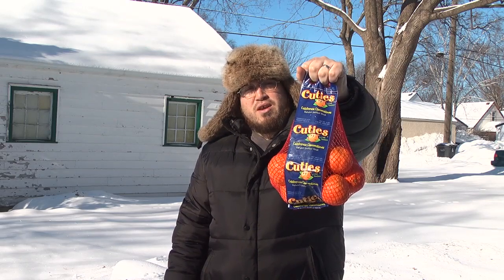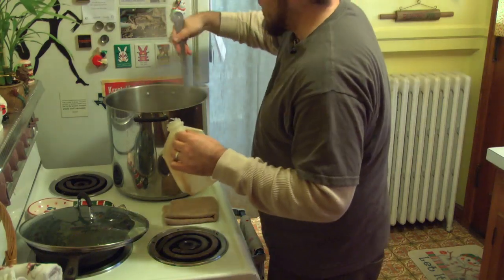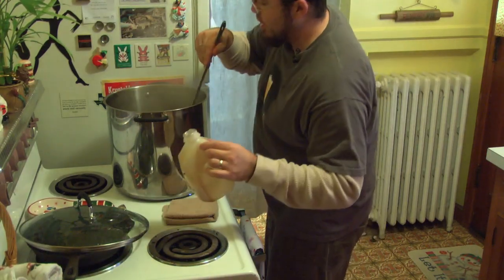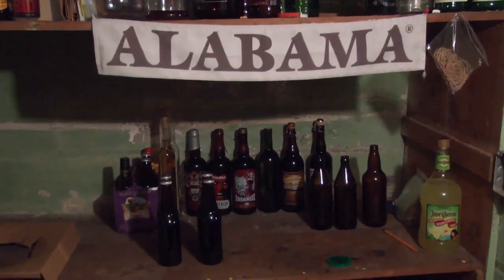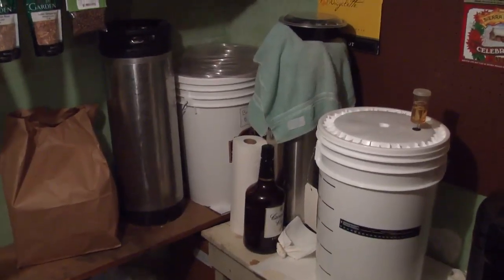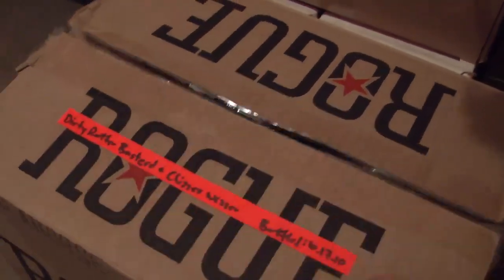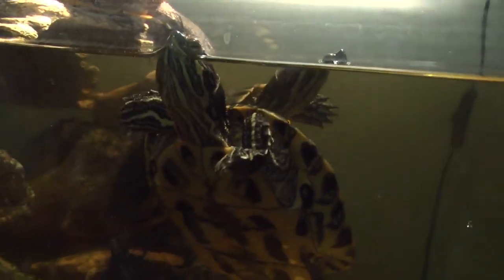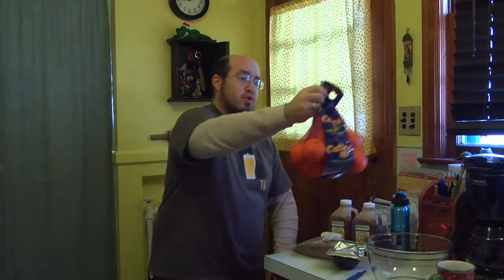Brewing TV - Episode 29: Clemifornia Dreaming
[Original postdate: January 28, 2011]

BTV videographer Chip Walton has the wintertime blues. He hopes to cure them with a homebrewed beer kissed by the sun in the form of clementines aka "Christmas Oranges." But Jake & Mike are nowhere to be found. Thankfully Chip ain't scared! He grabbed a camera, tripod and wireless mic to host his own self-shot episode. Needless to say, he bit off just a little more than he could chew and things get a little out-of-hand. Join Chip as he brews his unique Clemifornia Commontine beer, talks/sings to himself and gives tasting notes on his own Chizzer Wizzer and Le Saison Noire homebrews. All for brew, brew for one. View all the great products and community at Northern Brewer America's #1 Homebrew Supplier.